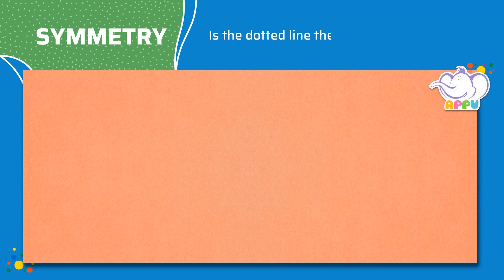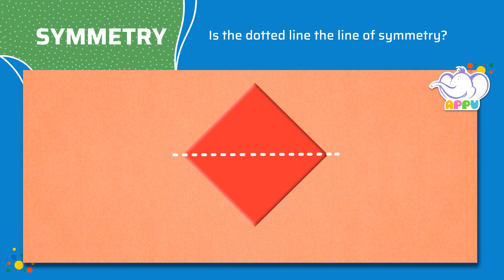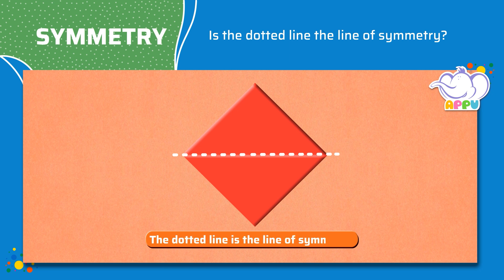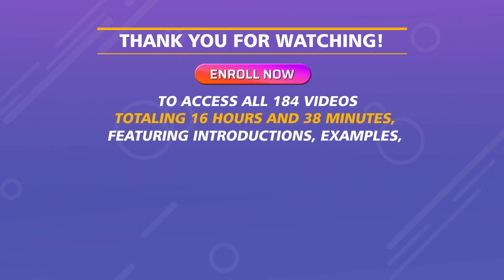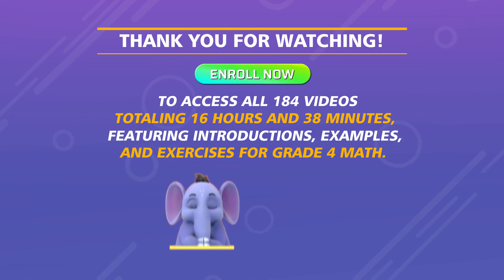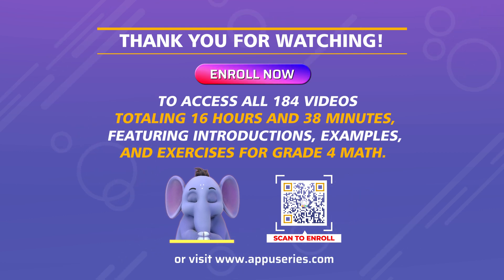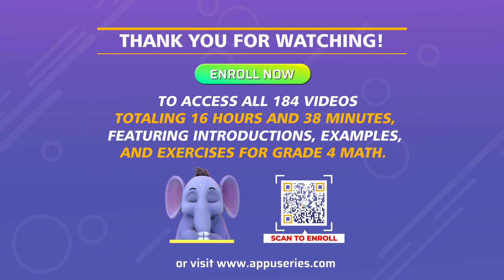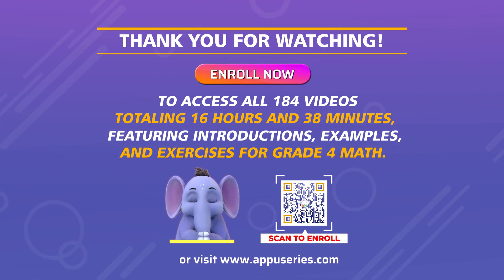G4 - Module 33 - Ex1 - Is the dotted line the line of symmetry | Appu Series | Grade 4 Math Learning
Ready to test your symmetry skills? In this exercise, Appu and Tiger will challenge you to figure out if the dotted line represents the line of symmetry in different shapes. Can you spot the perfect fold? Let’s explore and practice drawing lines of symmetry together!